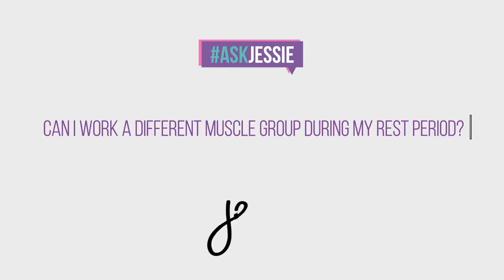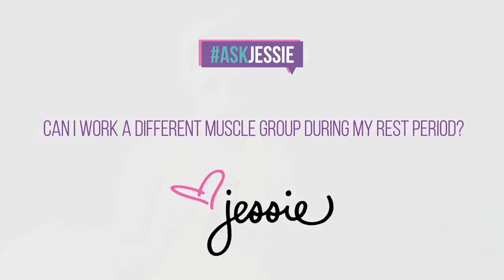How Long Should You Rest Between Sets | Jessie Fitness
The step-by-step guide to NEVER DIETING AGAIN -- Become a JESSIE’S GIRL!!

Are you bored during your rest between sets? Do you want to work another muscle group while you wait?

Watch and see what I have to say about that ;)

XO, Jessie Hilgenberg

Read my fitness blog (including pregnancy and nursing articles!)

Are you bored during your rest periods? How long should you rest between sets? If you bring all the intensity to your workout, you will need to CHILL during rest periods. You need to feel 80 percent recovered during rest periods. You will recover and also build muscle during these down times, so take a rest!

So what is 80 percent recovered? It's a term I want you to learn. It's not an exact science. Just make sure to rest and feel recovered without getting ice cold. Only YOU know how that 80 percent fits into your routine. When you have an intense set, and when you know you can grab that weight again, that's when you've nailed the 80 percent.